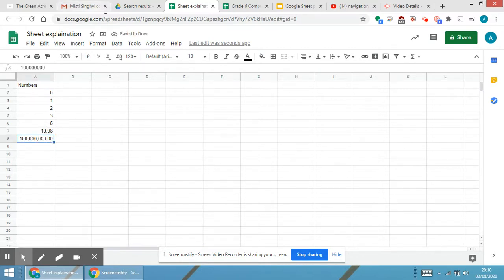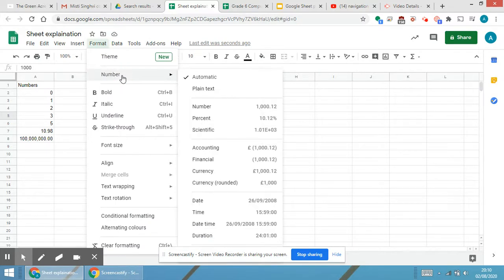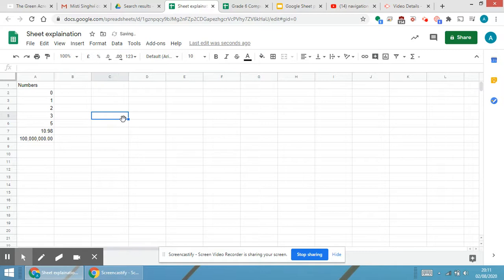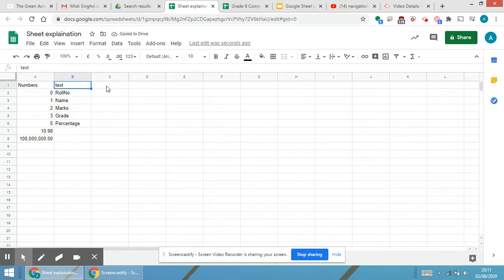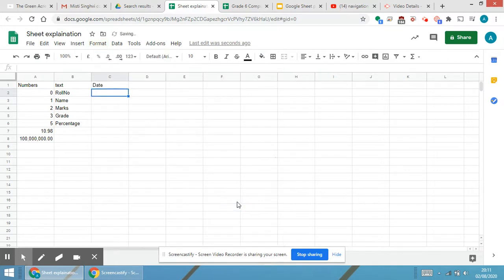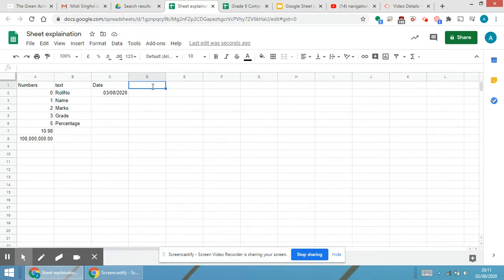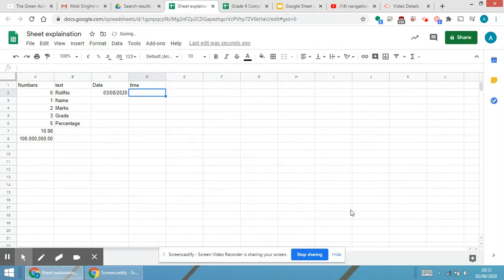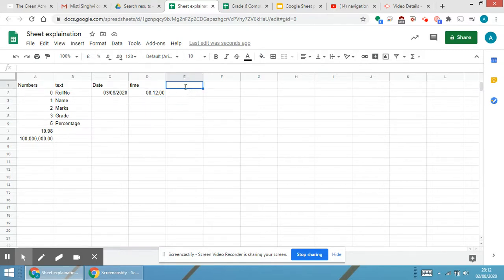Types of data in Google sheet